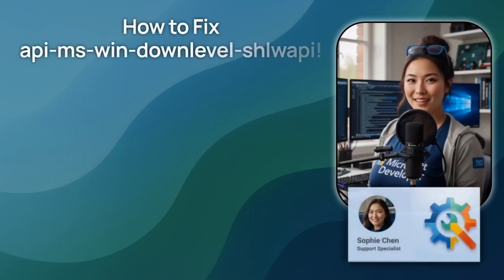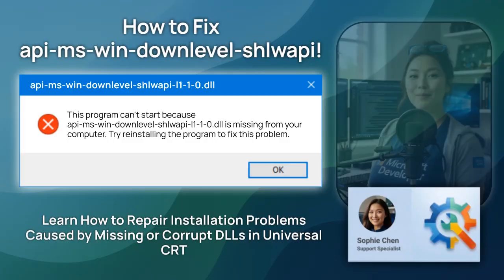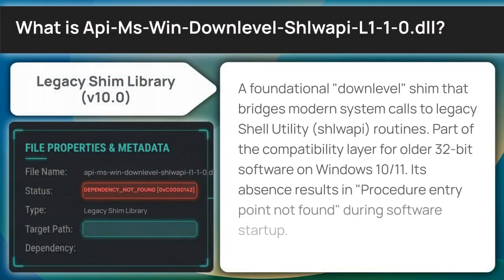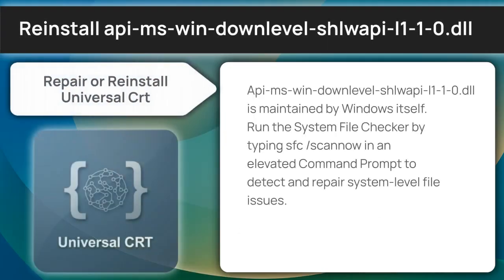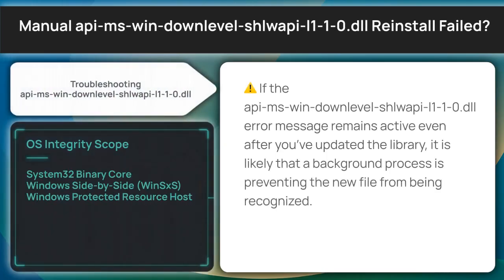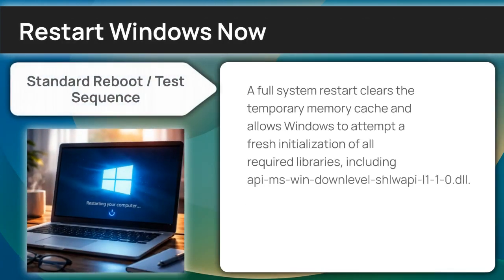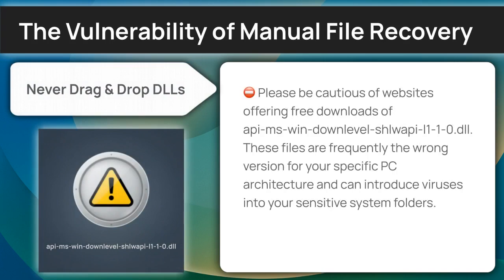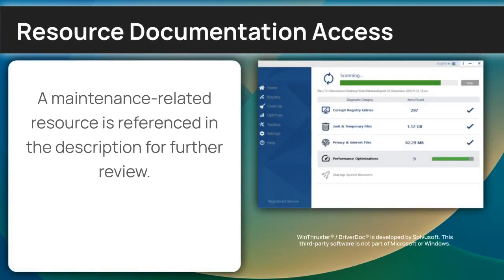How to Fix api-ms-win-downlevel-shlwapi!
Api-ms-win-downlevel-shlwapi-l1-1-0.dll: How to Troubleshoot Missing or Corrupt DLL Errors in Universal CRT. 🛠️⚙️ An optional system maintenance tool is available

Seeing a 'Api-ms-win-downlevel-shlwapi-l1-1-0.dll missing' DLL error in Windows? Api-ms-win-downlevel-shlwapi-l1-1-0.dll is a Dynamic Link Library that Universal CRT uses to share core functionality across multiple internal components.

What is Api-Ms-Win-Downlevel-Shlwapi-L1-1-0.dll? A foundational "downlevel" shim that bridges modern system calls to legacy Shell Utility (shlwapi) routines. Part of the compatibility layer for older 32-bit software on Windows 10/11. Its absence results in "Procedure entry point not found" during software startup.

In Universal CRT, Api-ms-win-downlevel-shlwapi-l1-1-0.dll plays the role of a System Compatibility Library DLL driven by the Legacy Shim Library. I’ll cover standard troubleshooting steps that can help reduce or eliminate the error.

▶ What You Need to Know:

- Addressing missing or mismatched api-ms-win-downlevel-shlwapi-l1-1-0.dll files
- Learn about api-ms-win-downlevel-shlwapi-l1-1-0.dll file

Timestamps:

00:00 - api-ms-win-downlevel-shlwapi-l1-1-0.dll Missing Error Fix (Safe Method)
00:19 - What Is api-ms-win-downlevel-shlwapi-l1-1-0.dll and How Does It Work
00:45 - Run SFC /scannow to Check Windows System Files
01:06 - Restart PC to Clear api-ms-win-downlevel-shlwapi-l1-1-0.dll Locks
01:26 - Fix api-ms-win-downlevel-shlwapi-l1-1-0.dll with DISM Cleanup
02:04 - Avoid DLL Download Scams for api-ms-win-downlevel-shlwapi-l1-1-0.dll